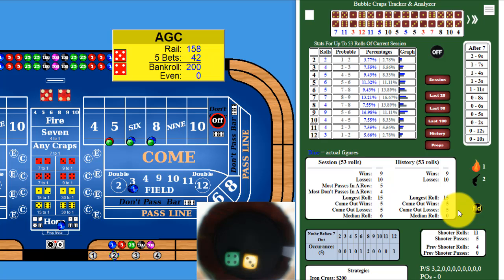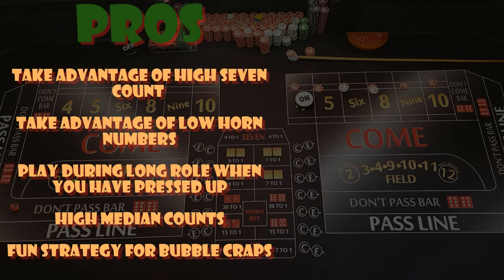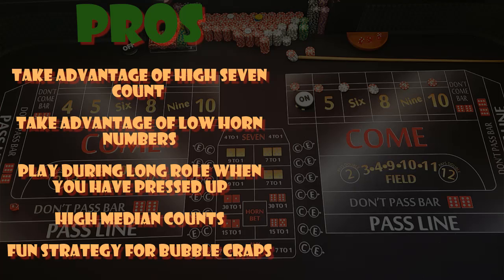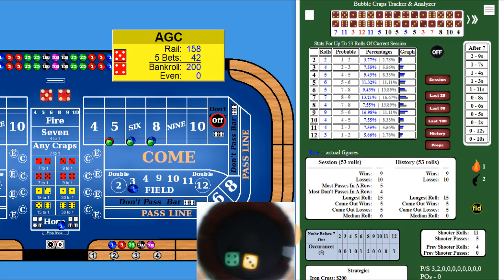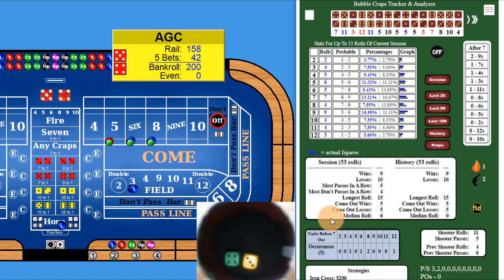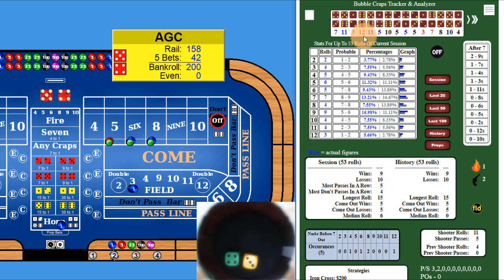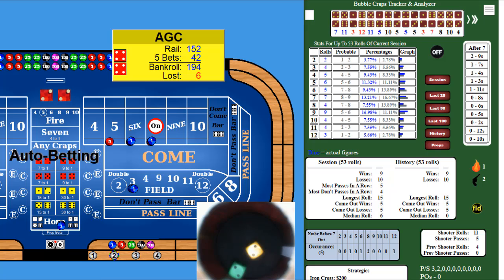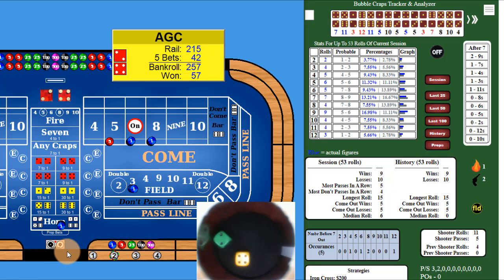4 x 4 Horn Seeker Strategy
Interesting strategy to try on the bubble craps machine. Seek the wins on the horn and cover your bets with the field.